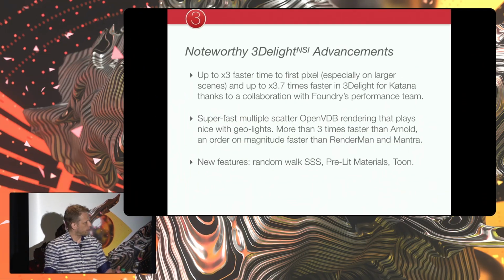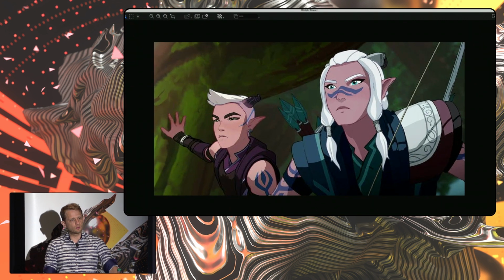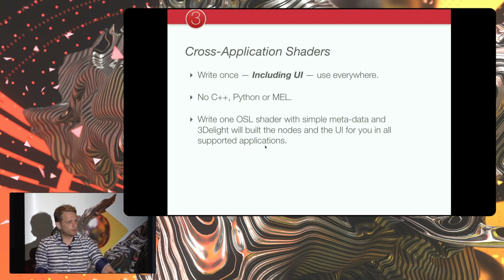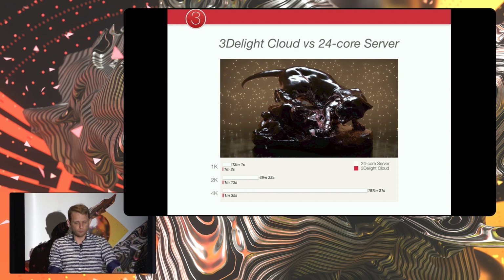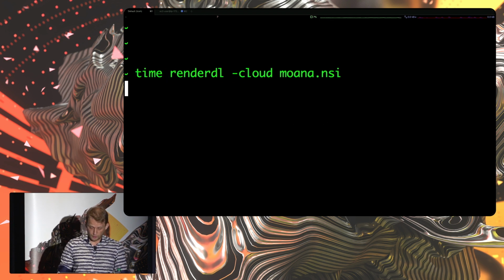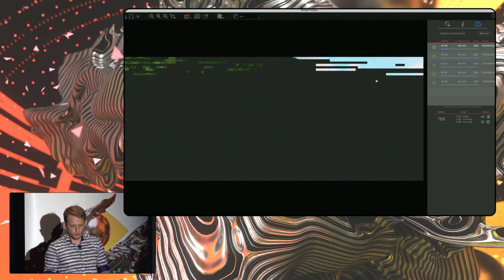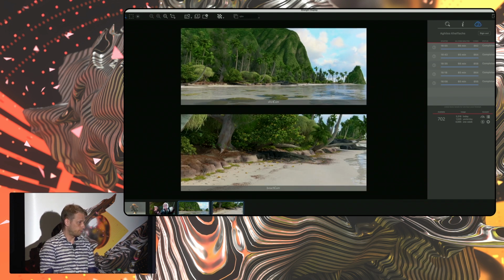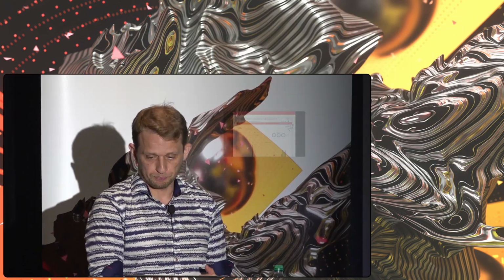Explore the cutting edge rendering engine, 3Delight | SIGGRAPH 2019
Aghiles Keffeche, CTO from 3Delight, joined us at SIGGRAPH 2019! He explained what the team were up to this year. With optimised speed 3x faster of the rendering engine, fast volumes and new features! Keep watching to find out more.